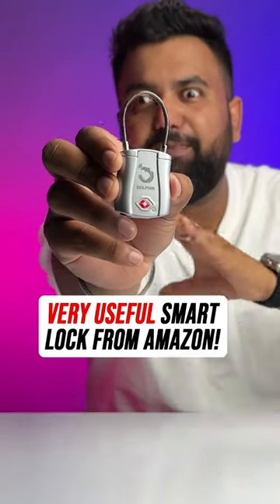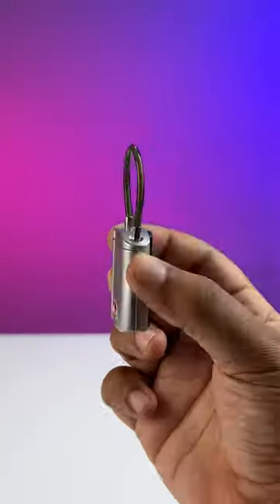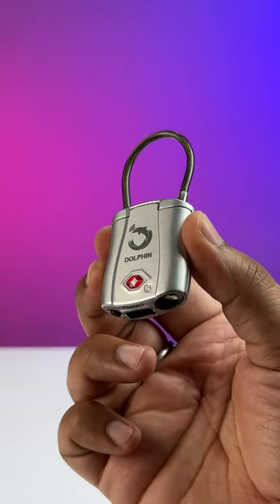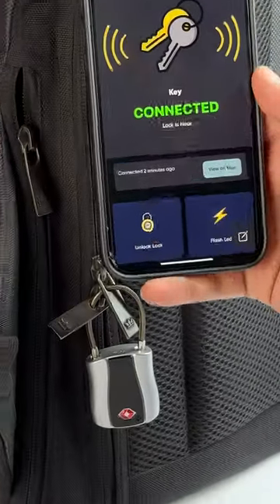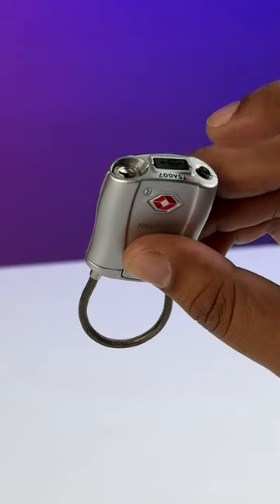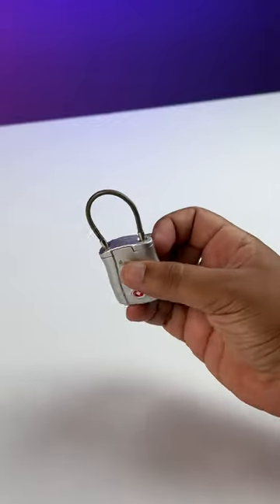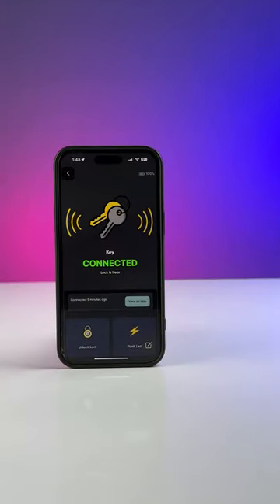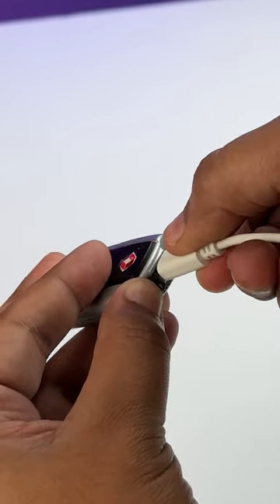The Very Useful Smart Lock from Amazon!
In this Short, we show you a very useful smart lock from Amazon that can be fully controlled from your phone. You can unlock this smart lock via an app or even with Google Assistant or Siri.